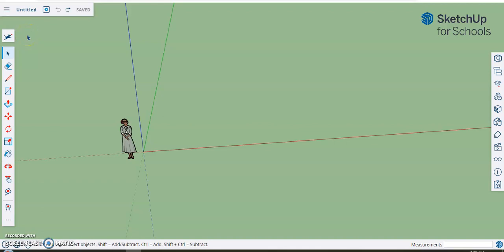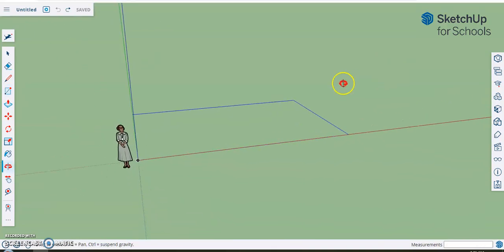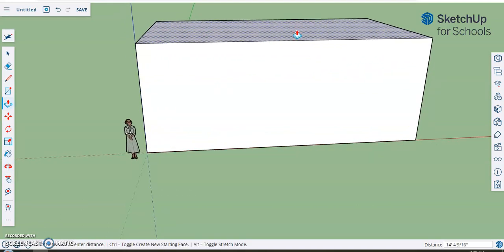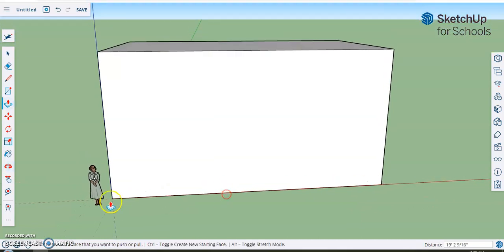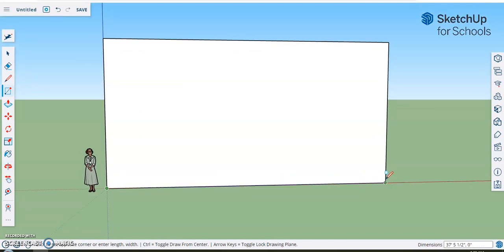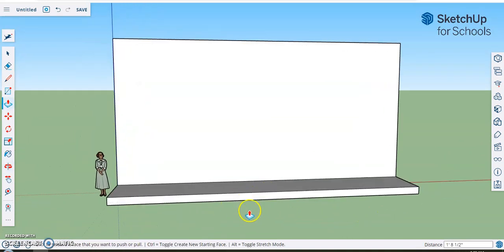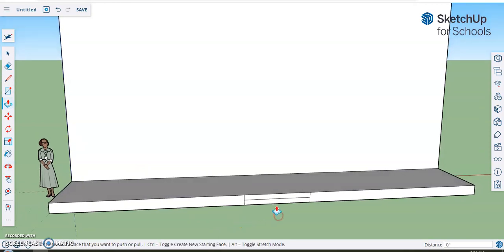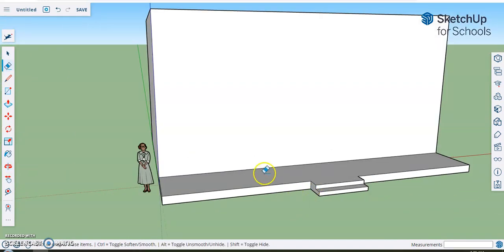SketchUp 2-Story House part 1